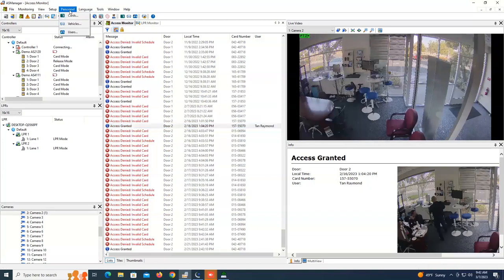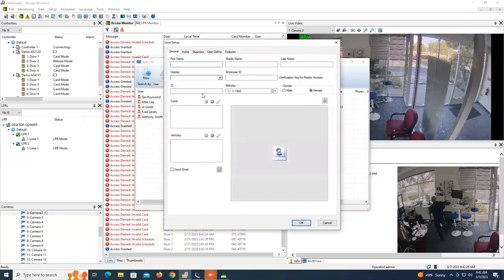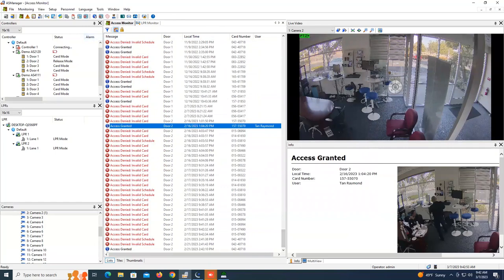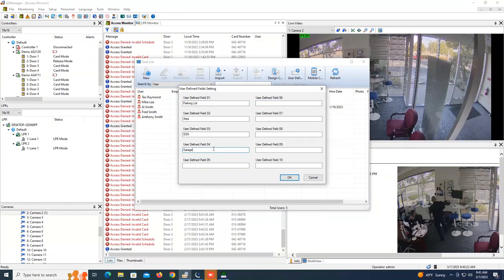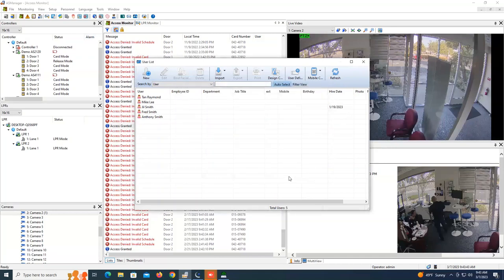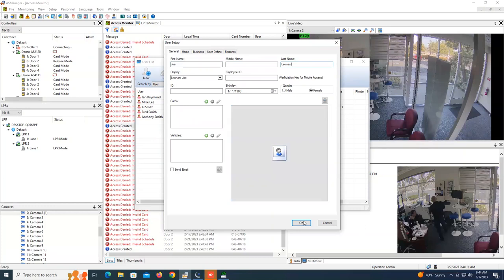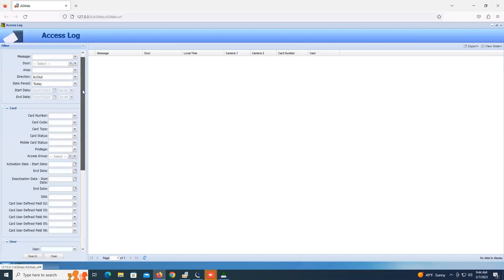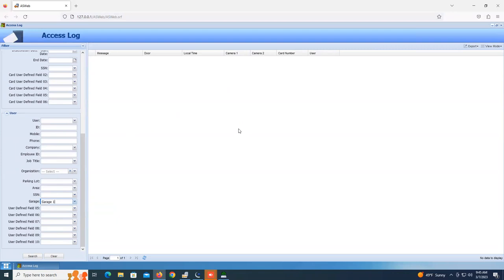AS-Manager - Creating Custom User Defined Data Fields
This video is a demonstration of how to create customer User Defined data fields within the AS-Manager software. If the AS-Manager software is missing a certain data field that you would like to track, you can create a customer User Defined field with whatever data field name you would like. This is useful when needing to be able to search for access log activity based on users who share the same User Defined data field.